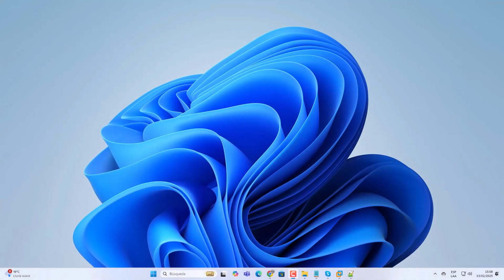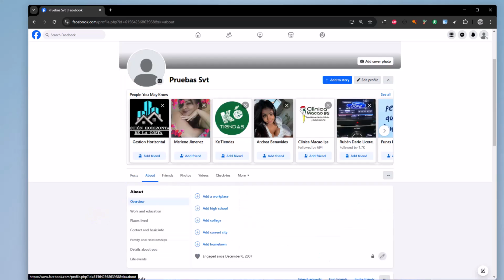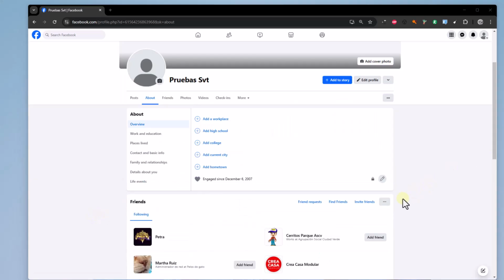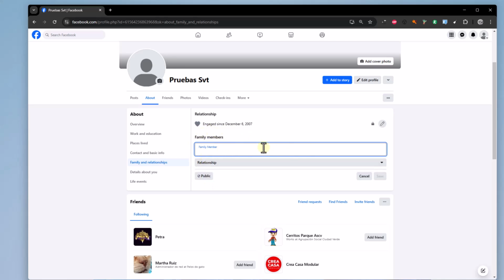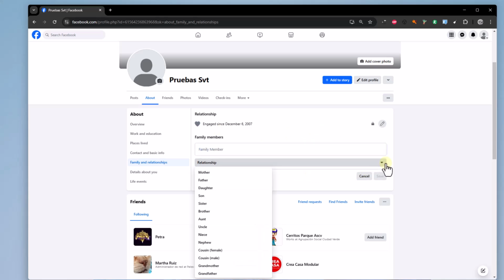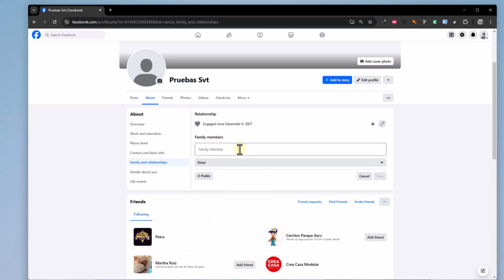Facebook Family Member Add ✅✅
Solvetic_eng video-tutorial ▶️ 𝗔𝗟𝗟 👉 Welcome to a new Solvetic video, where we guide you through simple steps to get the most out of your social networks. In this tutorial, we’ll show you how to add a family member on Facebook, a feature that lets you display your family connections and personalize your profile even more. We’ll explain how to set it up easily so your relationships are reflected on your account without complications. We’d really appreciate it if you leave us your questions or anything you need in the comments, and please give us a like if this video has been helpful, as it truly supports Solvetic a lot.